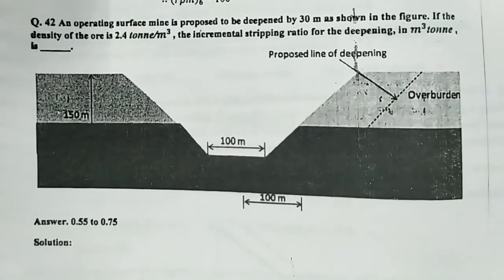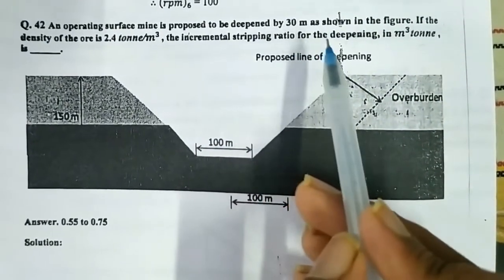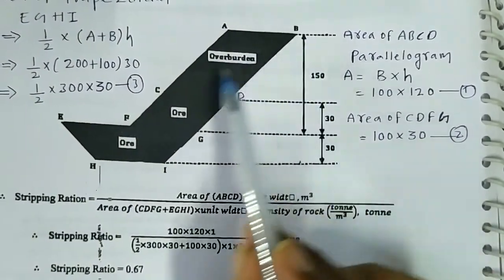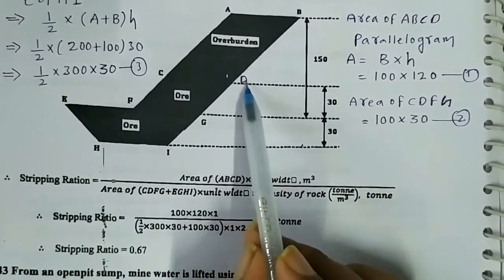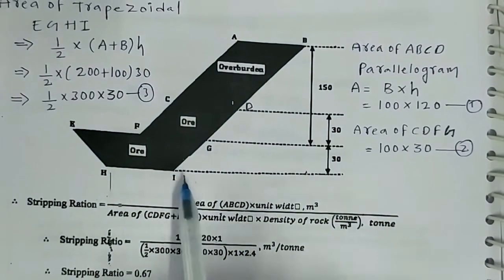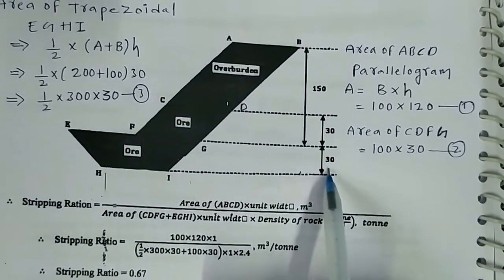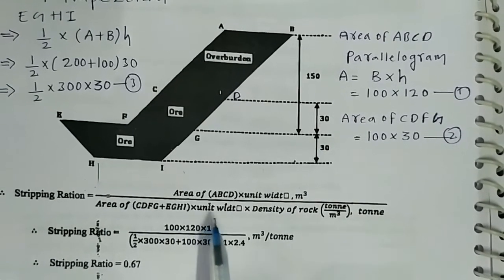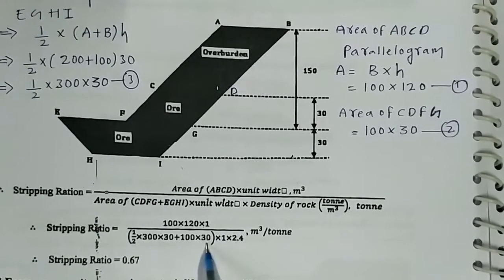PROBLEMS ON SURFACE MINING CLASS 10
THIS VIDEO IS CONTAINS OF PROBLEMS ON SURFACE MINING - 09

This topic is helps you for gain knowledge on PROBLEMS IN MINING SUBJECTS. You can also use our app for more classes , materials and job notification,online test series. ,etc.